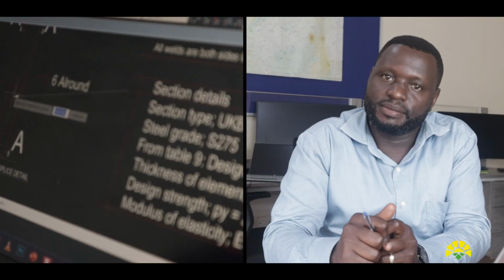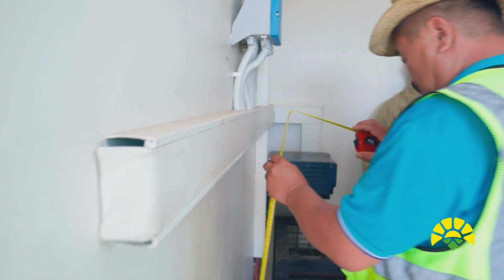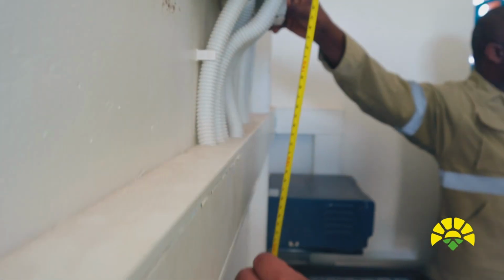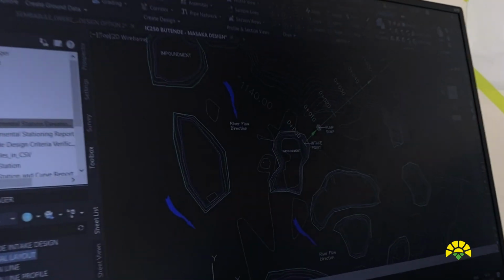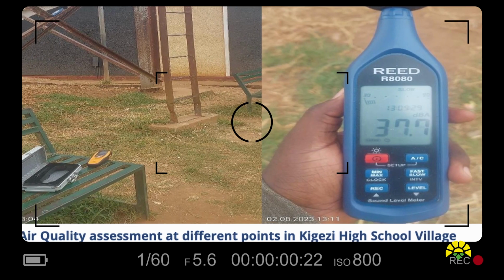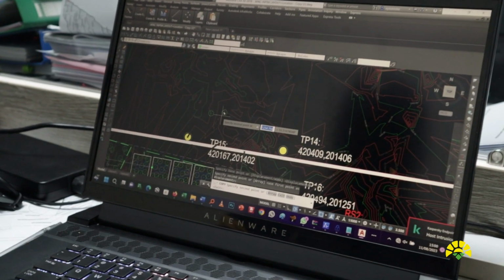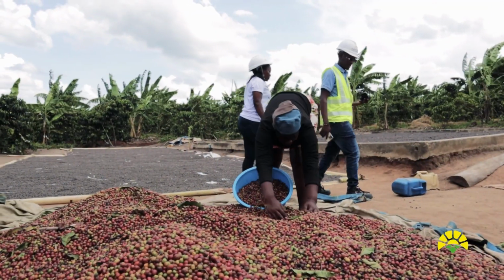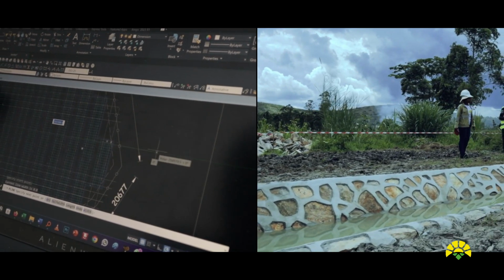Unveiling the Creative Minds: Nexus Green's Design Team | Behind the Scenes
Welcome to this week's Nexus Green YouTube video! In this episode, we're thrilled to shine a spotlight on the remarkable team that drives innovation and excellence at Nexus Green - The Design Team. 🌿🔌

The Design Team at Nexus Green is the driving force behind every project in our sustainable development journey. With their ingenious minds at work, every solar solution we install is meticulously crafted to perfection, tailored to the unique needs of each site. From harnessing solar energy for over 600 sites under the Ministry of Water project to ensuring seamless operations for diverse communities, our Design Team is at the heart of it all.

Imagine the complexity of perfecting solar solutions for varied layouts across 600+ Ministry of Water project sites. Our Design Team embraces this challenge, crafting solutions that not only harness solar power efficiently but also integrate flawlessly into each site's environment.

But it doesn't stop there. Our creative minds also oversee the intricate details of colossal corporate projects. Think coffee factories, sprawling farms, and industrial sites - the Design Team ensures every aspect aligns harmoniously, contributing to sustainable growth on a larger scale.

Don't miss out on witnessing the incredible impact Nexus Green is making in East Africa. Join us in celebrating the boundless potential of sustainable energy and the unsung heroes, our Design Team, who make it all possible. Together, let's pave the way for a greener, brighter future! 🌍🌞